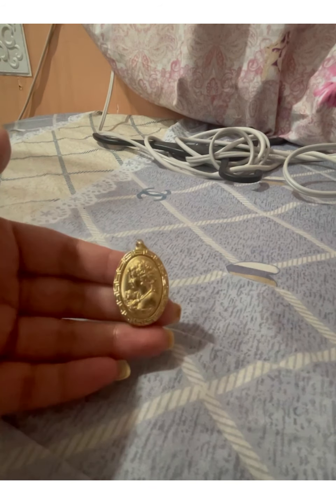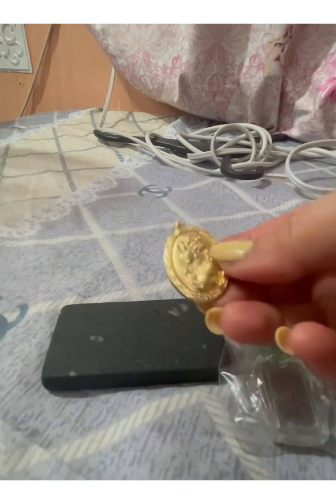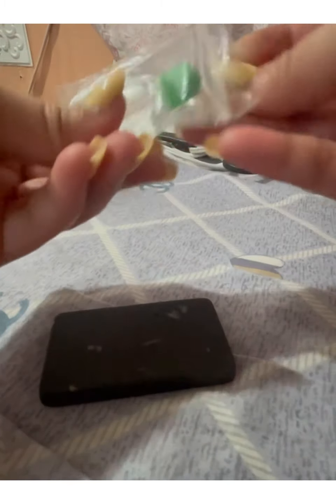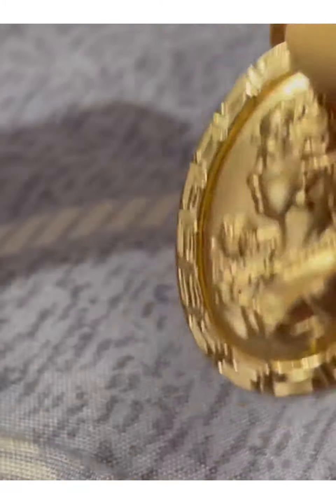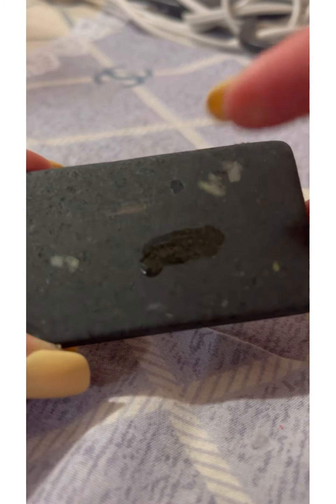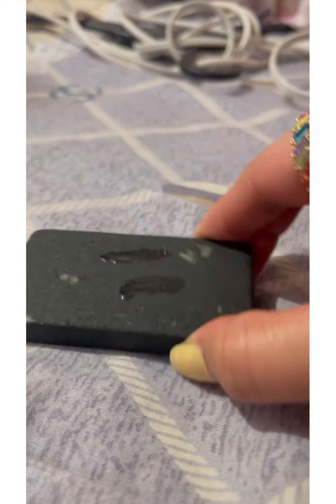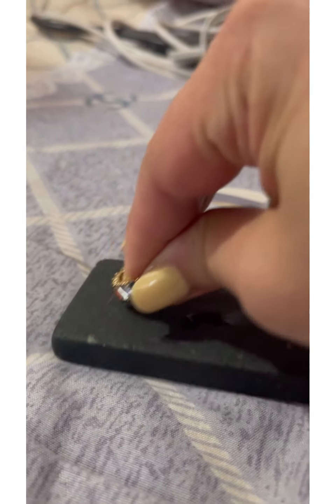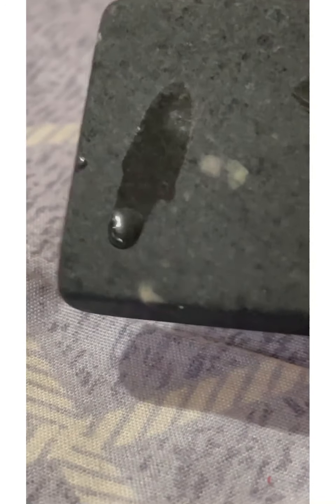How to Test if a Gold Jewelry is Real or Not (18Karat Gold Test)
Hi Guys

For today’s video, I would like to share how to determine if your gold jewelry is real or not. I bought the testing kit from Shopee which is used by pawnshops.

I’m selling these items as well in my Shopee Account. Thanks and Stay Safe! ❤️❤️❤️

1st Item - Cameo Pendant 18k Gold

2nd item - Angel Medallion 18k Gold

Credits to below:

Musician: @iksonmusic